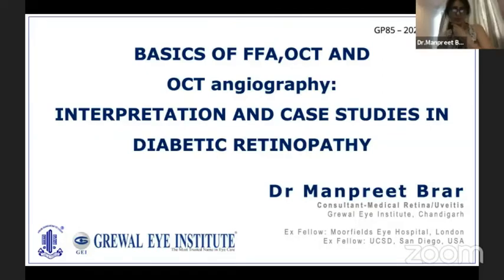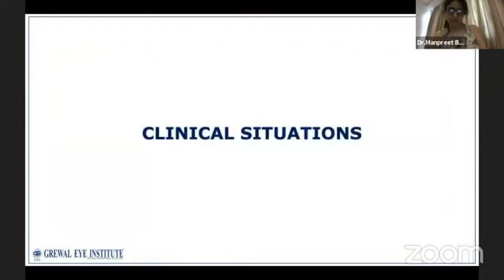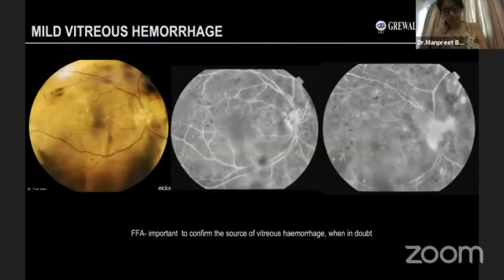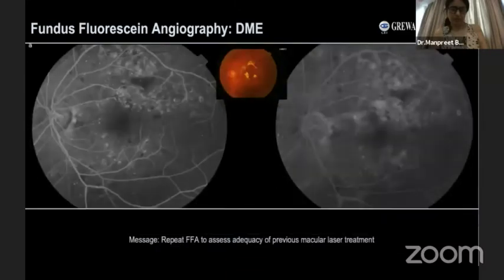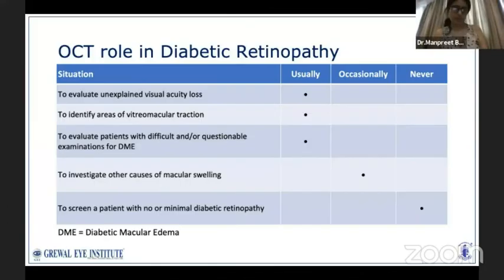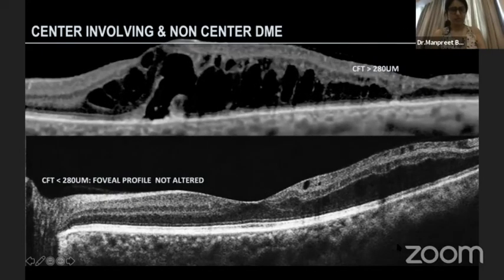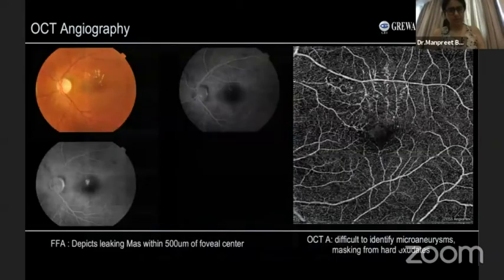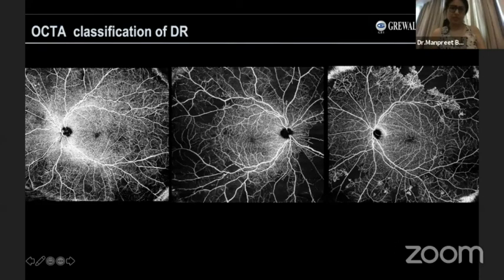AIOC2021-GP85-Topic-Dr.Manpreet Brar-Imaging in